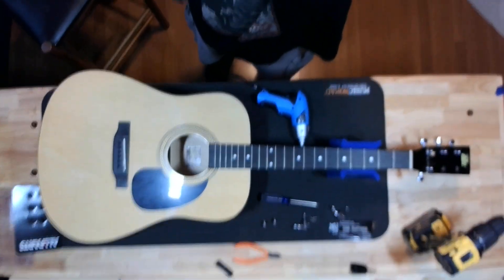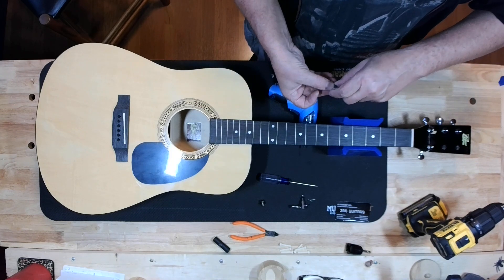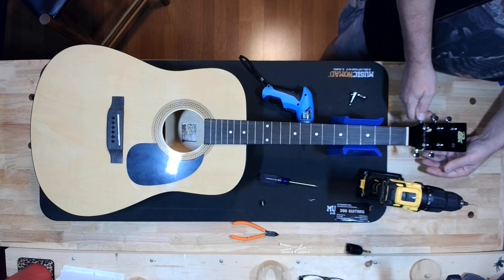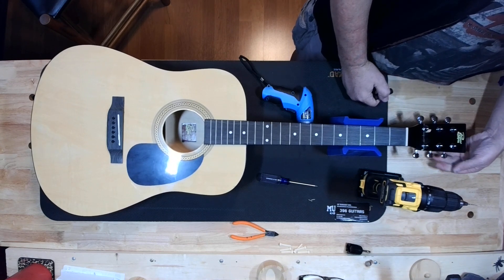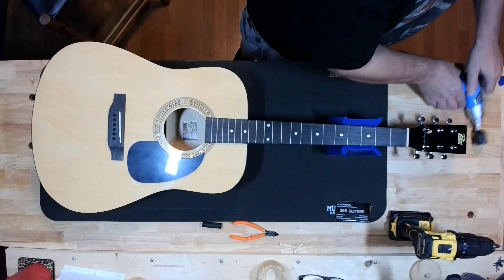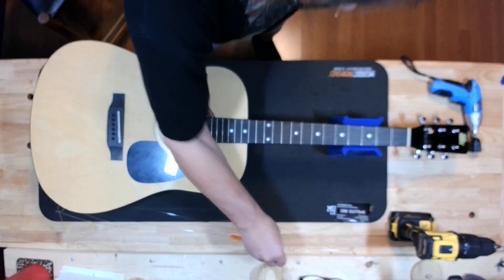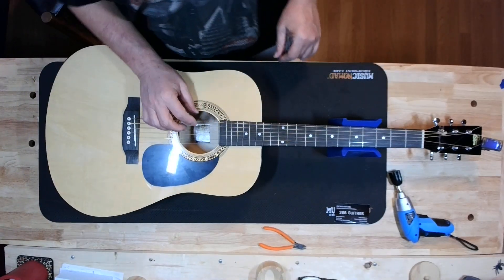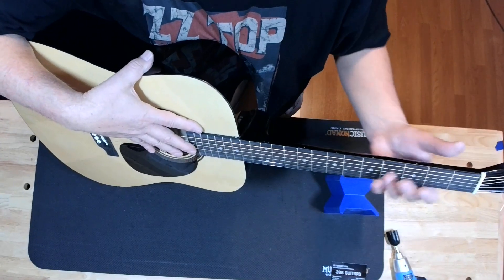Headstock repair part 3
Broken headstock repair gets new tuners installed